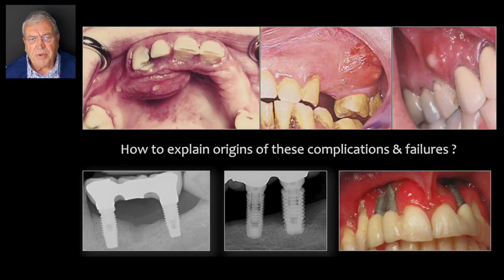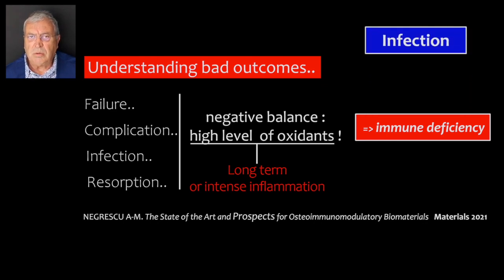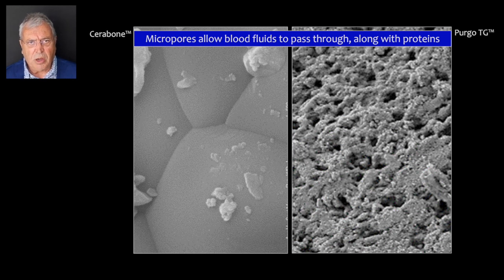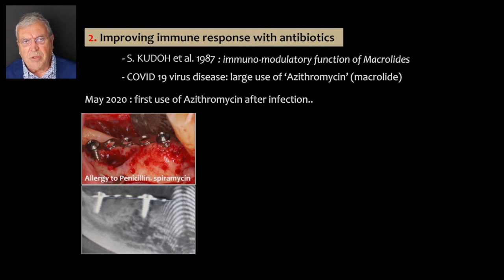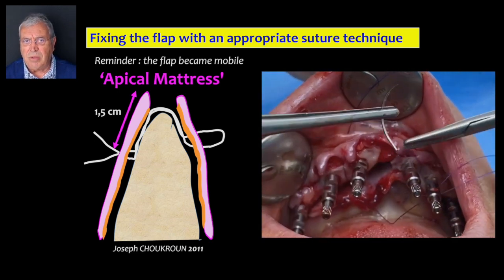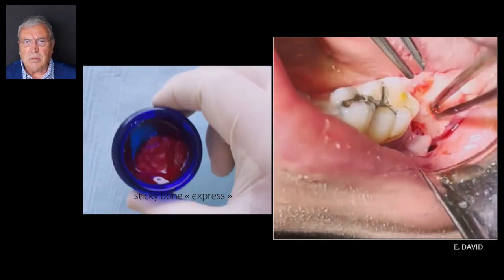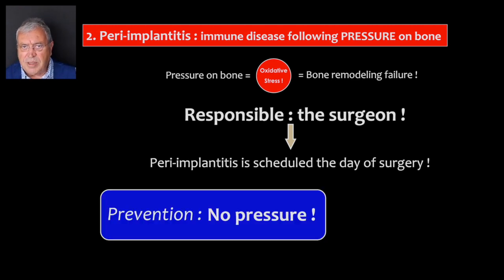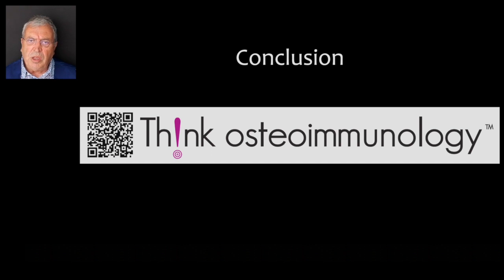Osteo-Immunology & Oxidative Stress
Osteo-Immunology & Oxidative Stress: How the Immune System Influences Bone Formation, Bone Resorption, and Peri-Implantitis

This course is designed to provide healthcare professionals, particularly those in regenerative dentistry and implantology, with an in-depth understanding of the integration between Choukroun's techniques, specifically Platelet-Rich Fibrin (PRF), and the emerging field of osteoimmunology. Participants will explore the principles, methodologies, and clinical applications of Choukroun's techniques while considering the intricate interplay between the immune system and bone biology.